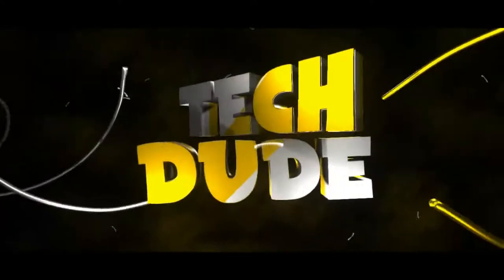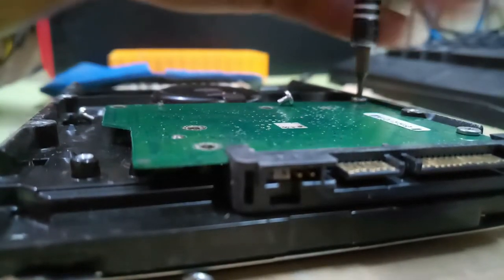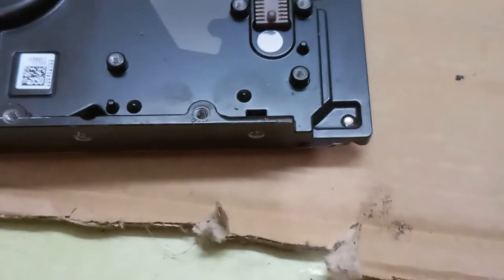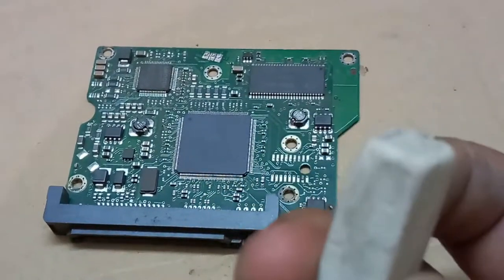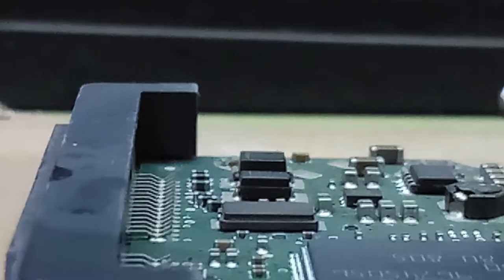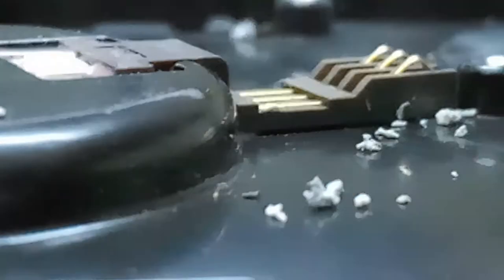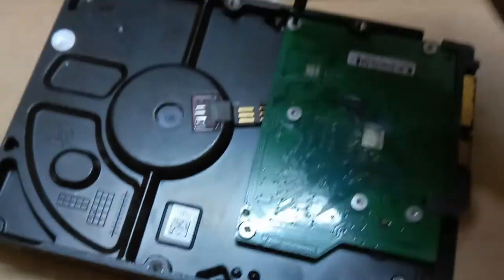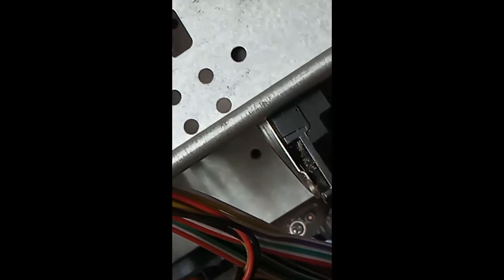How to repair a hard drive That is not detected cbt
Reasons of hard disk failure
Corrupted files on hard disk
. Virus threat
Computer fails to detect hard disk or BIOS
Manufacturing fault
Heat and dust
crash may result in data loss
power supply
corrupted operating system
platter and scratches
symptoms such as slowing down of PC
like malware or viruses
remove unwanted programs
the system gets re-infected
results in hard disk failure.
use of SMART tools
maybe it’s about time you get a brand new hard disk

Unfortunately, there are times when the hard disk is corrupted or a possible hard disk failure occurred and you would stand a very high chance of losing all your precious data.
Most of us don’t think about the security of hard disk unless something goes wrong. We assume instantly that the hard disk has crashed when we see nothing but a blank screen on the monitor.